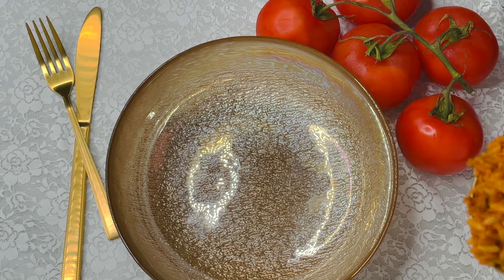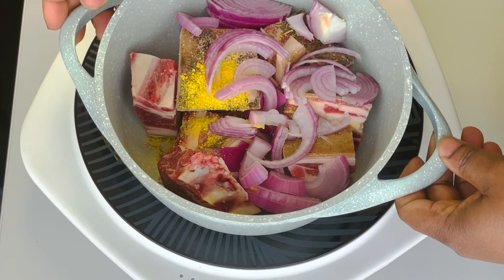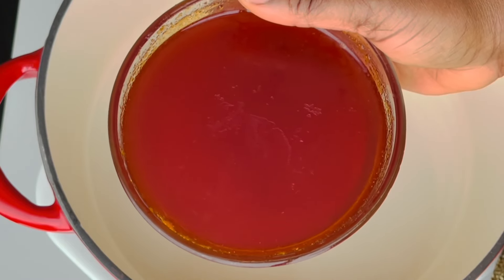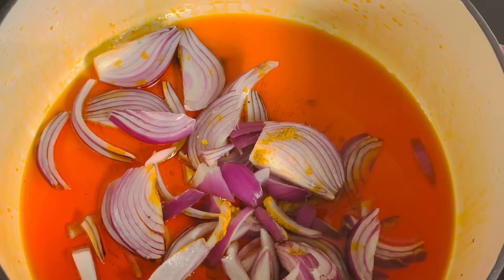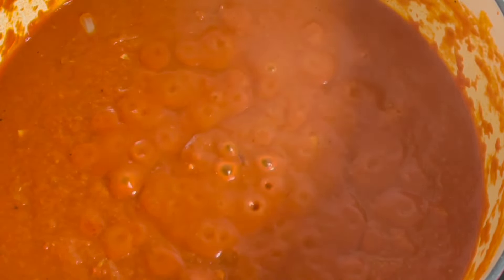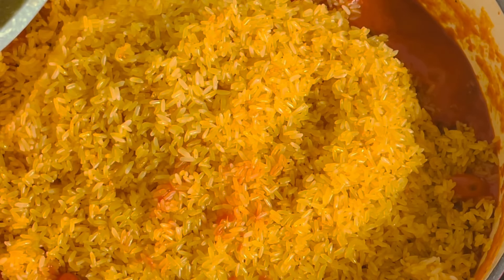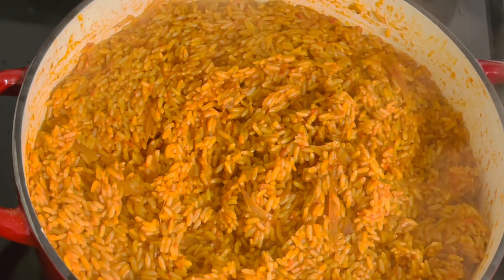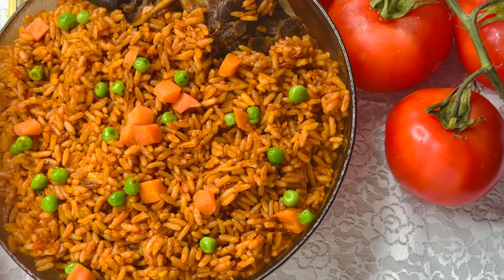PARTY STYLE JOLLOF RICE //HOW TO MAKE THE BEST JOLLOF RICE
JOLLOF RICE, NIGERIAN JOLLOF RICE, GOAT MEAT JOLLOF RICE, HOW TO MAKE JOLLF RICE, HOW TO MAKE THE BEST JOLLOF RICE. PARTY STYLE JOLLOF RICE.
Hello everyone, thanks so much for coming, today we are making a different type of jollof and we are using the goat meat both for the preparation. kindly watch and subscribe if you have not done that.

Ingredients:
Rice
Goat meat
Tomatoes
Bell peppers
Onions
Knorr cubes
Bullion powder
Salt
Oil

I am not paid to advertise this table top stove . I just posted it here in case anybody wants to get one for themselves. Feel free to click on the link .